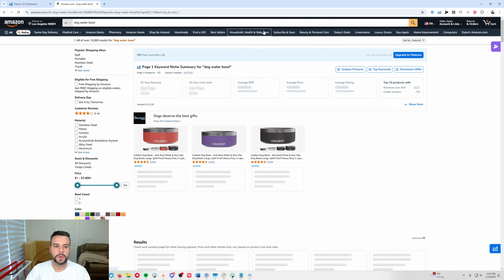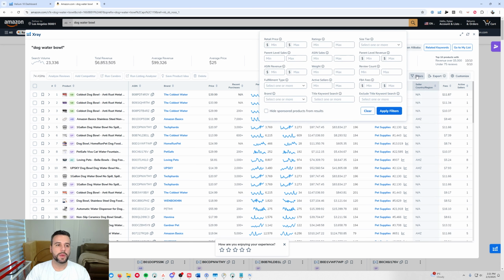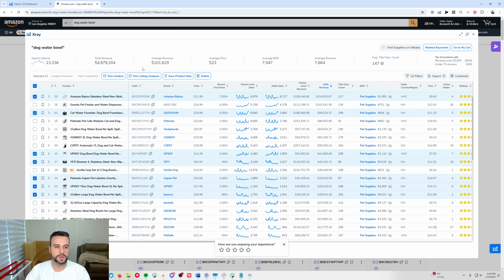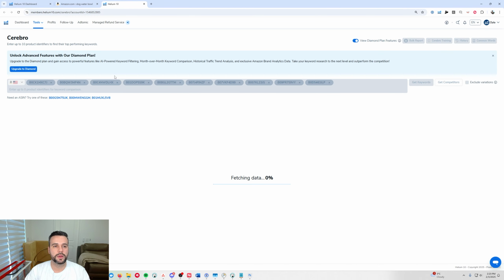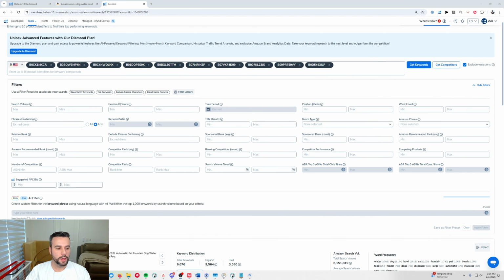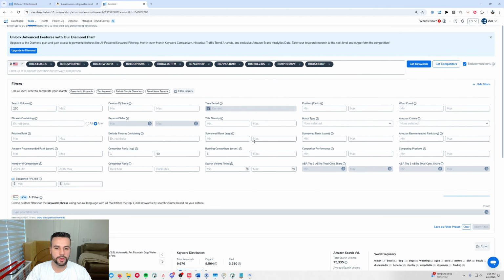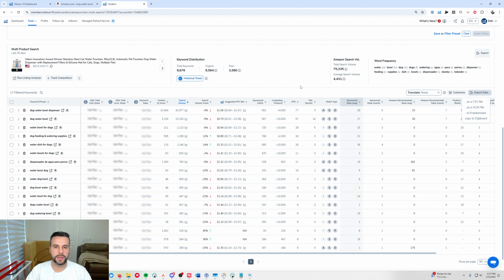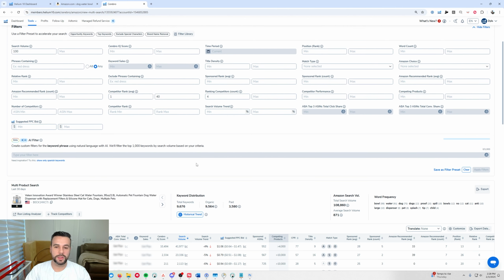Double Your Amazon Sales With This Keyword Strategy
Learn my proven system for finding high-converting Amazon keywords that boost both organic rankings and PPC performance. Watch as I reveal my step-by-step process for building a powerful keyword list that actually drives sales, not just traffic. Learn to improve your Amazon SEO.

In this comprehensive guide, I'll show you how to:

Research competitor keywords that convert
Find untapped keyword opportunities
Build a structured keyword list for listings and PPC
Validate keywords before spending money

Timestamps:
00:00 - Introduction to Competitor Keyword Research
00:18 - Setting Up Helium 10 Extension
00:44 - Finding Your Seed Keyword
01:12 - Using Helium 10 X-Ray Tool
01:38 - Filtering Out Sponsored Products
01:49 - Sorting by Revenue & Selecting Products
03:29 - Running Cerebro Analysis
03:54 - Important Tip: Excluding Variations
04:36 - Setting Up Keyword Filters
05:33 - Understanding Keyword Results
06:25 - Adjusting Competitor Rankings
06:57 - Using Keywords in Your Listing